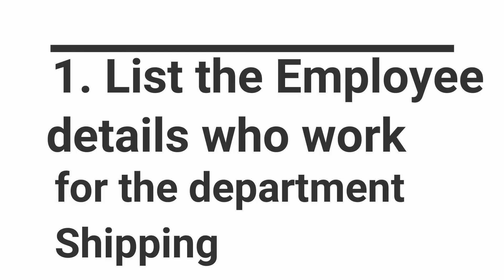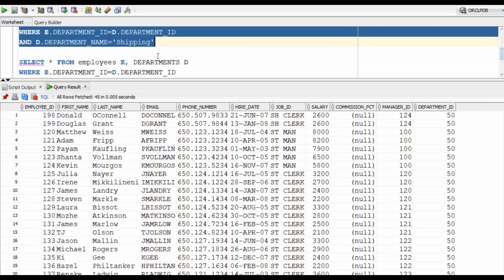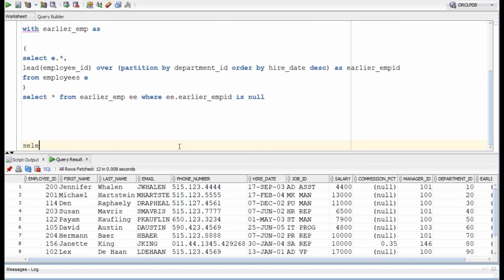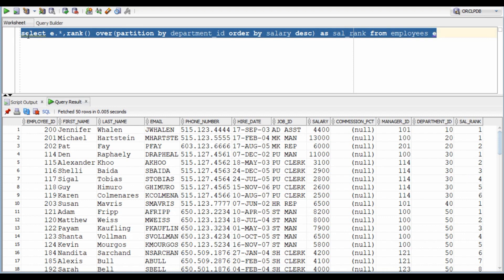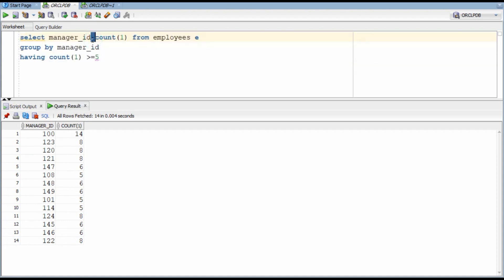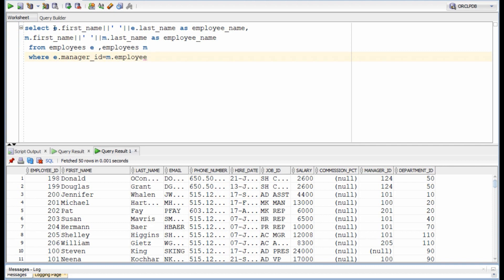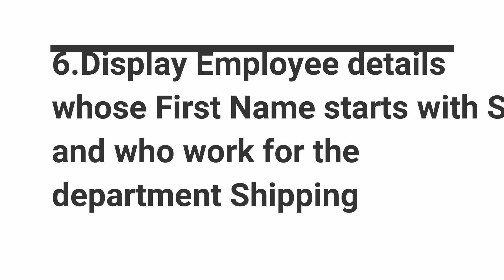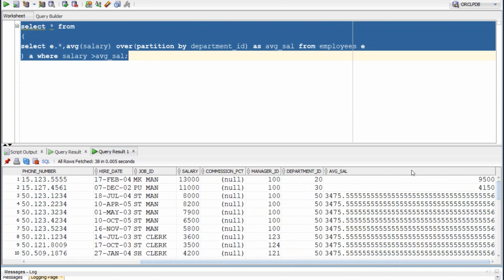SQL Practice Queries with Solutions| Query Practice Exercise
In this Video I have shared 8 sql queries along with their solution.
I will upload more such practice queries soon :)